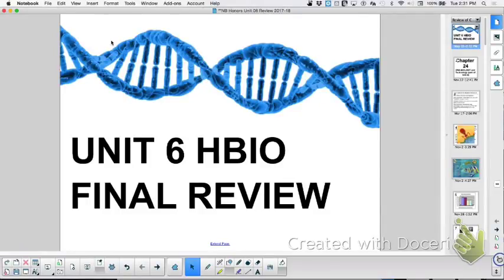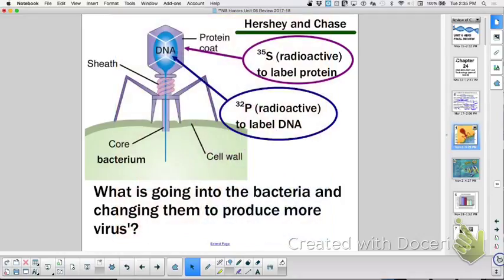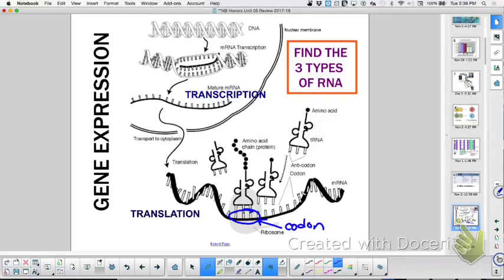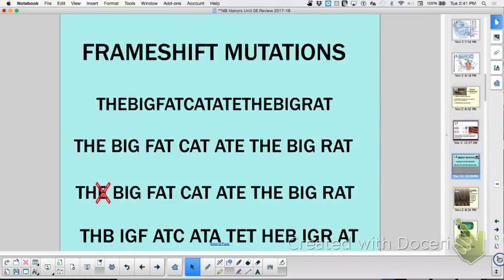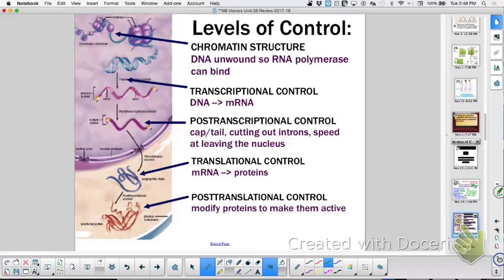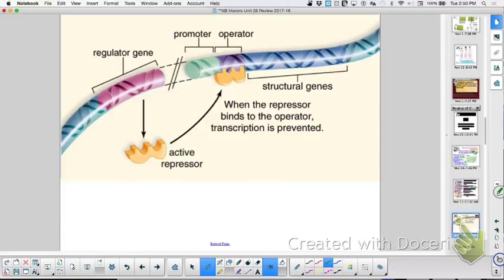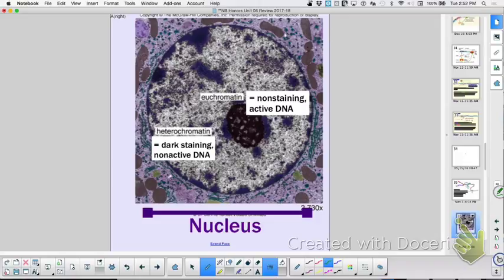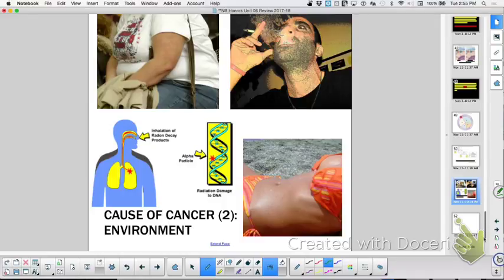HBio Unit 06 Review for Final